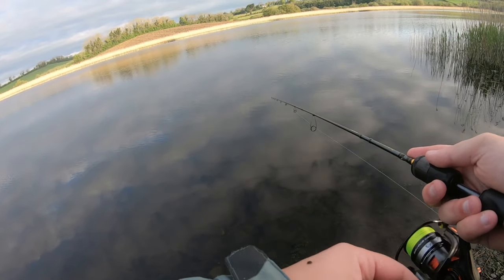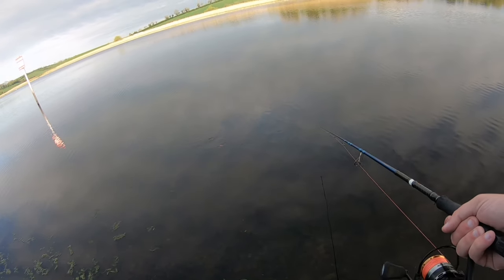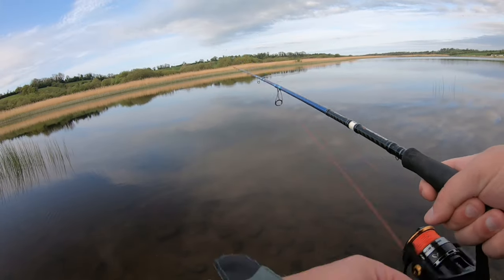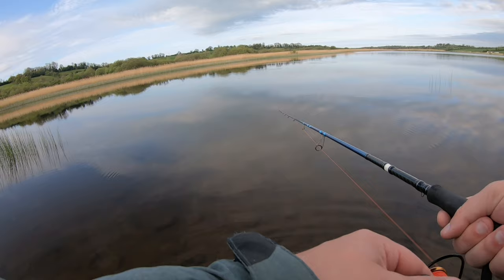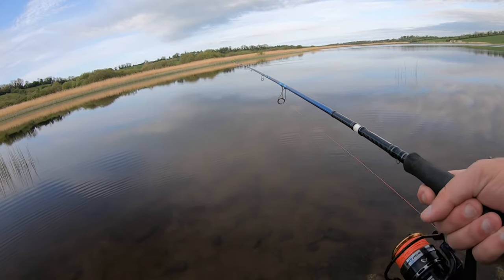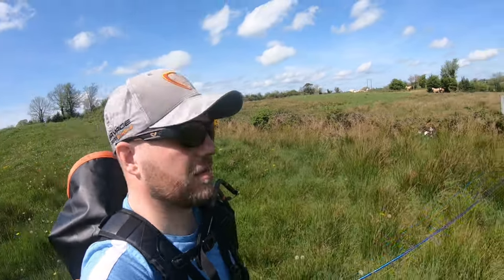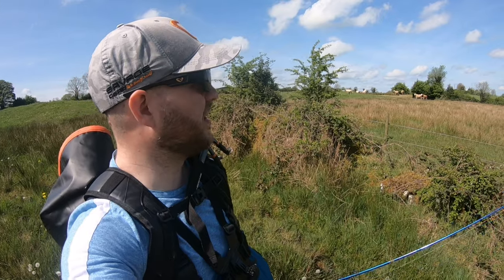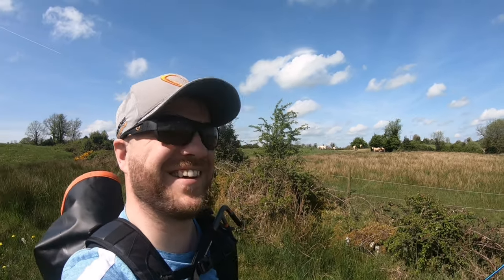Fishing for Pike and Perch with crankbaits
Fishing with Crank baits for both Pike and Perch, it proved a difficult session but thankfully the Perch were on the feed which was great fun. I had to work incredibly hard for Pike but it wasn't a blank 😉

Great to see the sunny weather back and looking forward to switching over to some other species in the coming months.